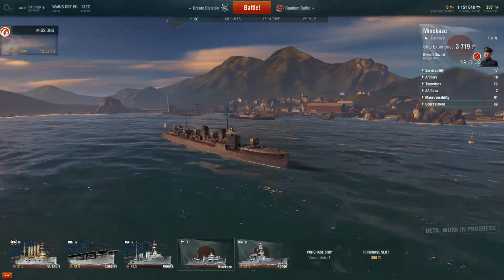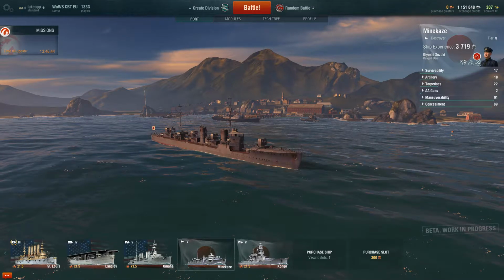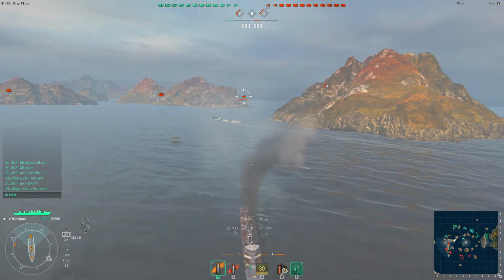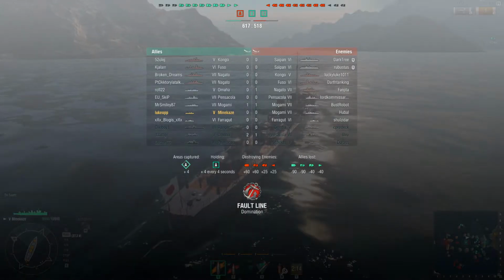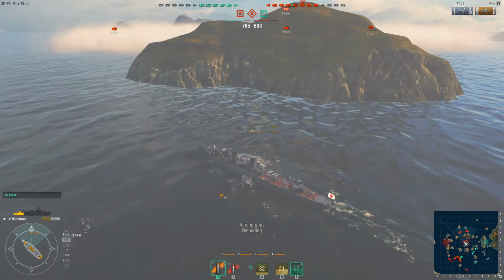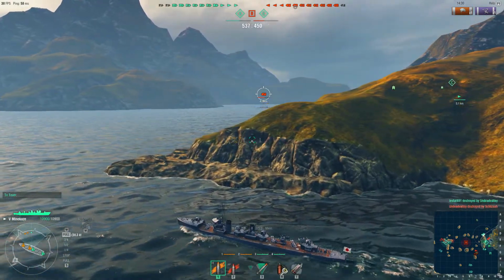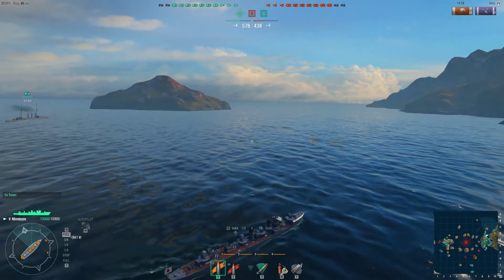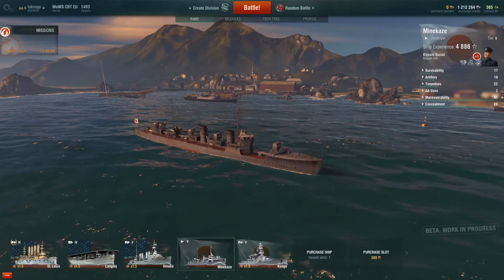World of Warships - Destroyers (Torpedo Boats) - Japanese Tier V - Minekaze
It's here, World of Warships Closed Beta test has begun. Full Broadside on my mark!!

In this video I explore the uses of Destroyers (Torpedo Boats), their competence and specific details on the Tier V Japanese Destroyer The Minekaze.

~Ubiru